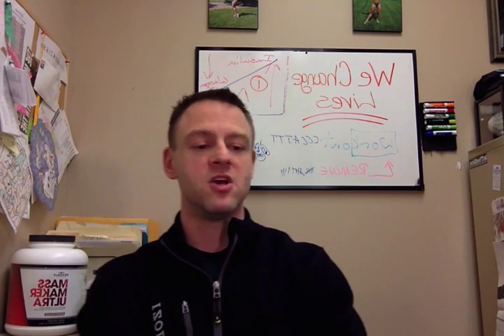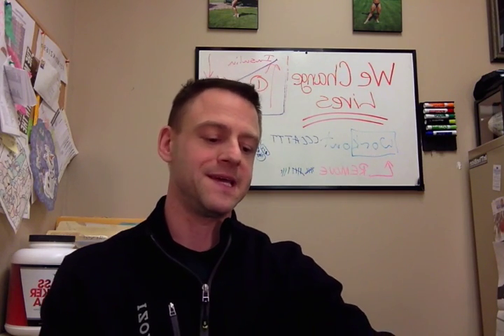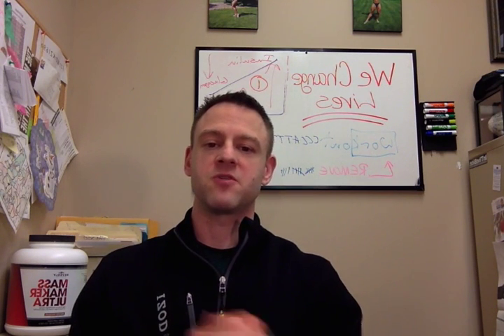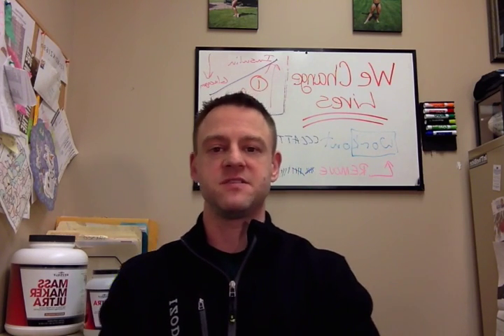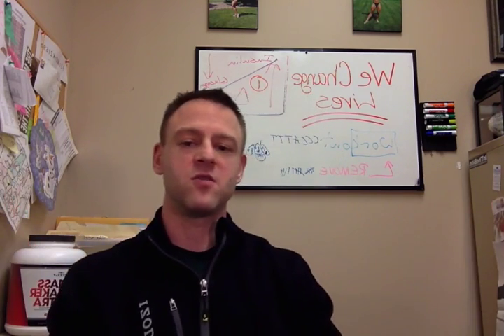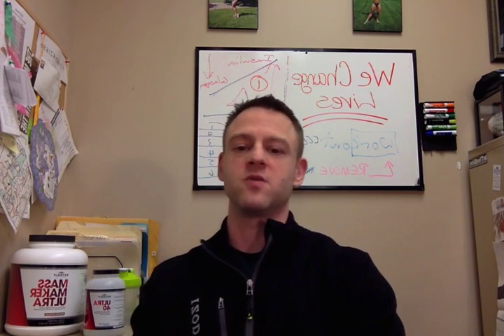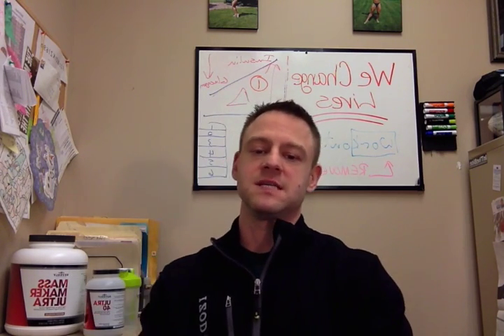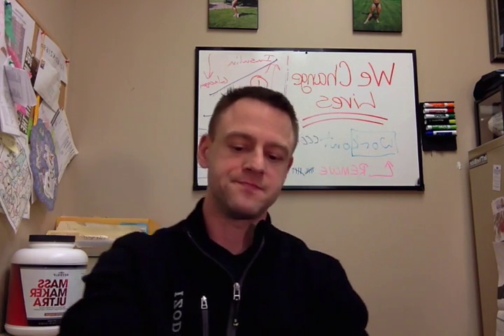Ask Ray B 3! Antiinflammatory foods for RA and Fibro, healthy comfort foods, cooking oils, and more!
This video is about Ask Ray B 3